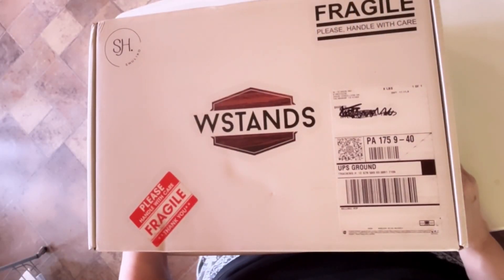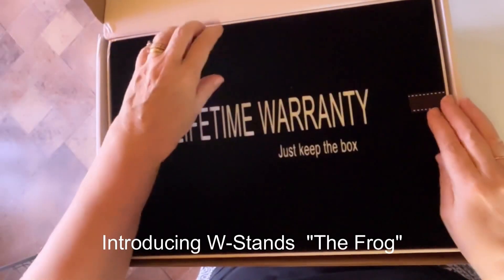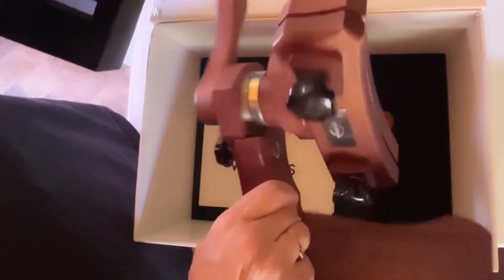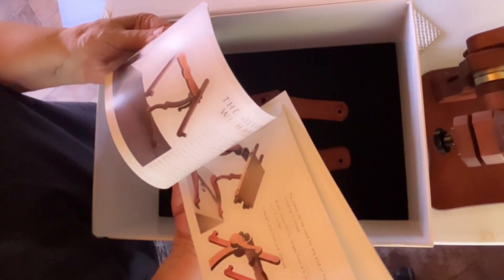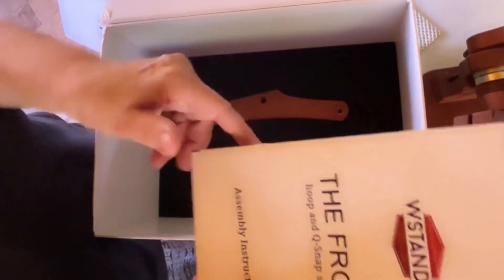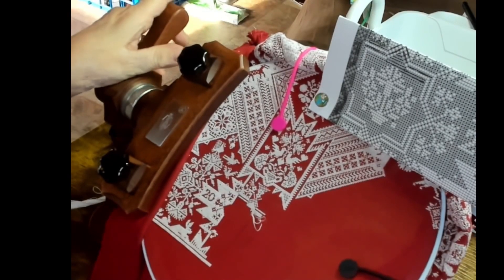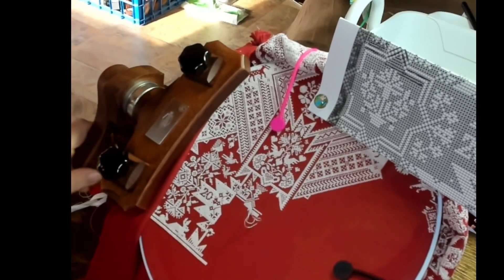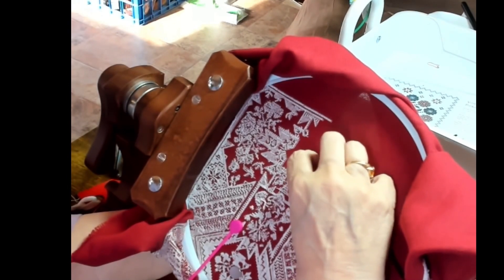Live review - embroidery stand The FROG - The NeedleBugg for W-Stands Inc.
Thank you so much for the table stand detailed overview!

00:39 what's inside the box
02:01 360 degree hoop rotation